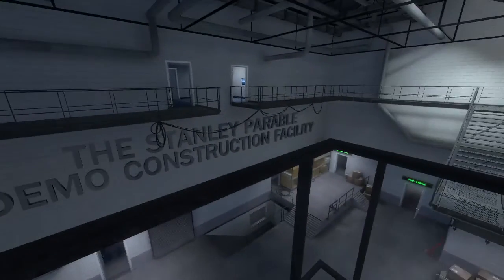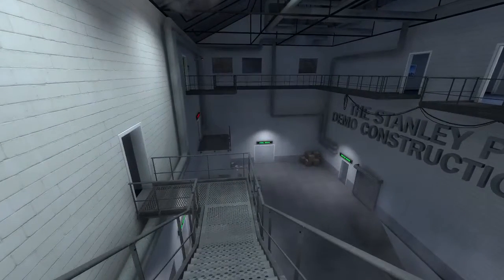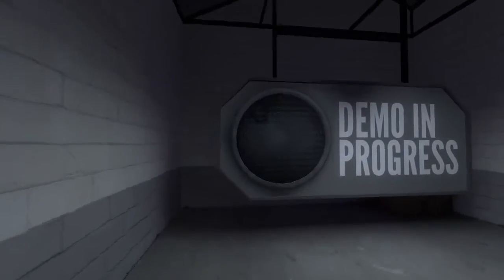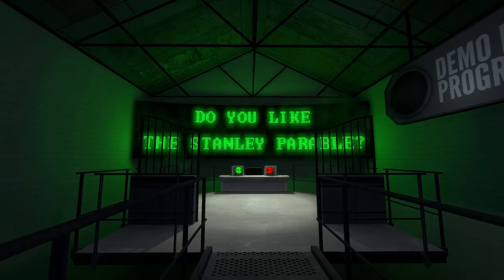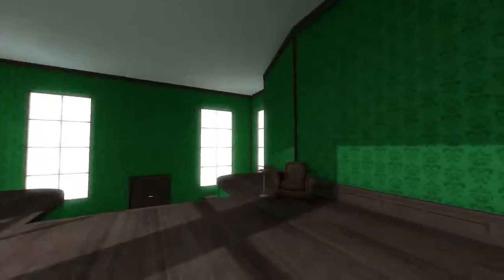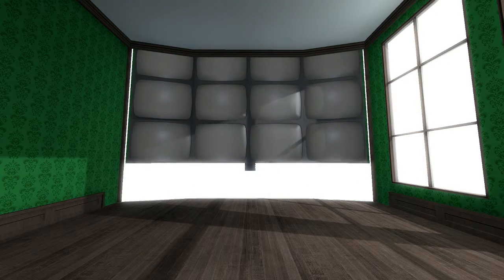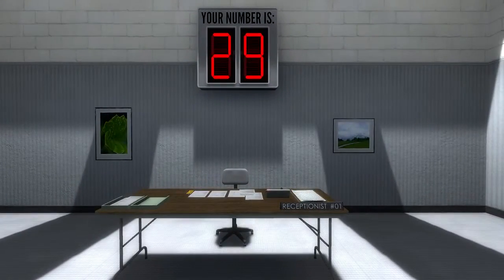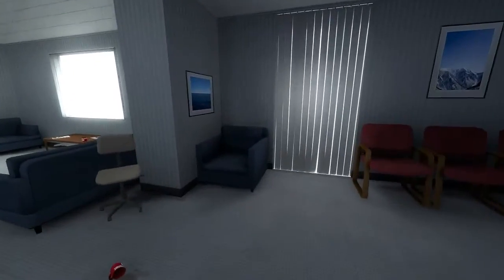The Stanley Parable Demo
The Stanley Parable Demonstation